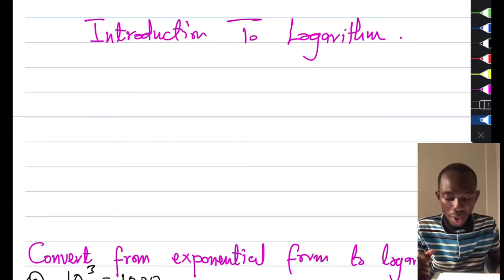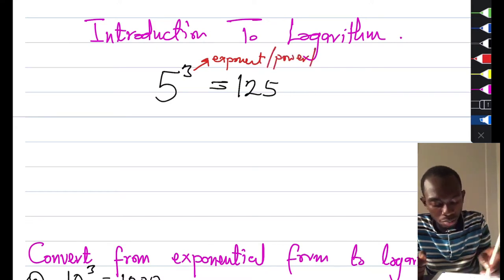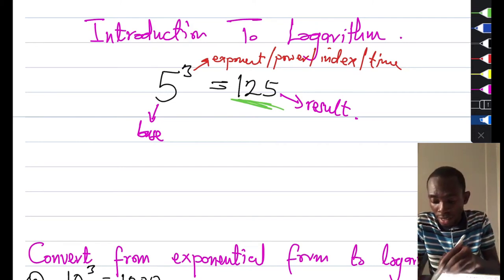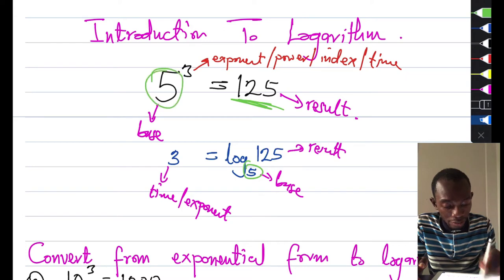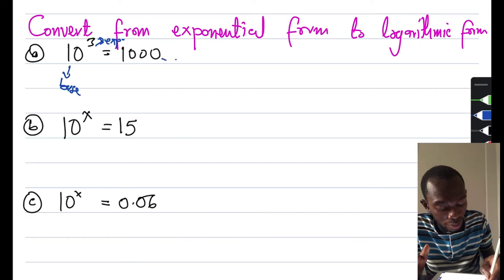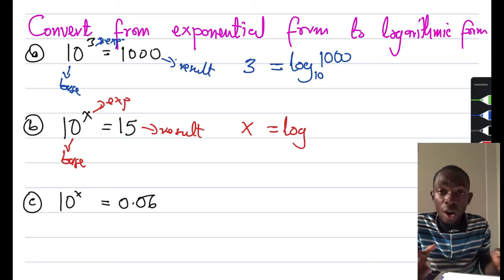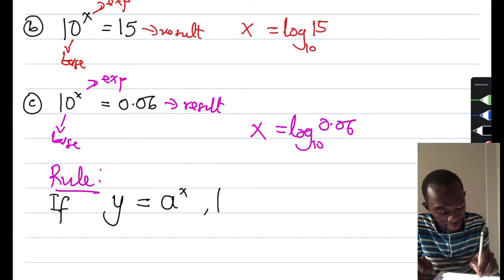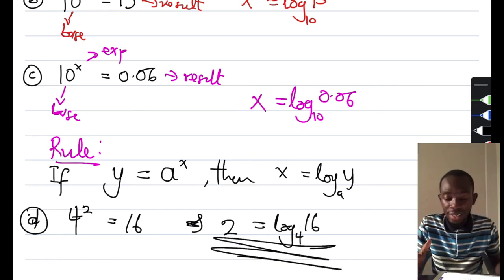The concept of logarithms